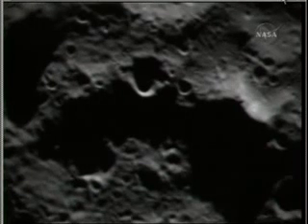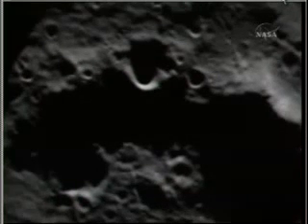Nasa Lunar Impact 10 09 09 LCROSS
Nasa Lunar Impact in LCROSS mission. This happened October 9, 2009 around 5:31 in the morning.